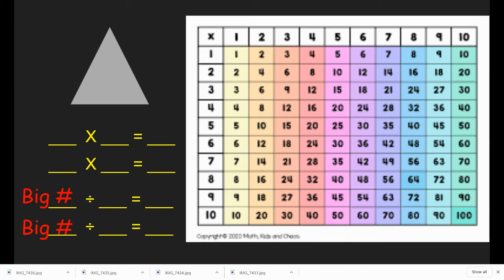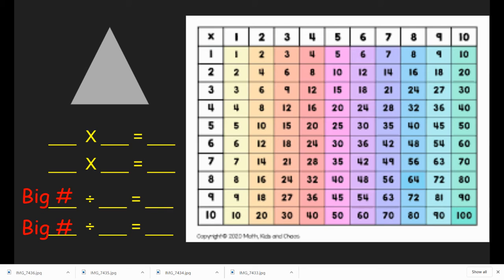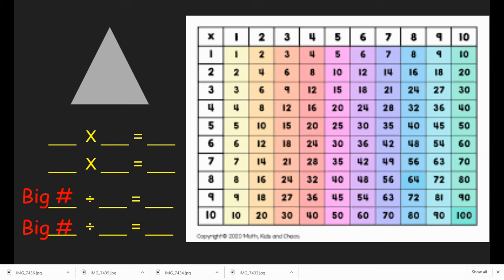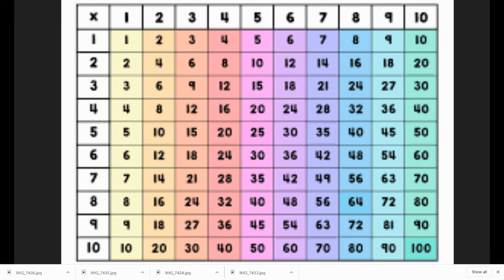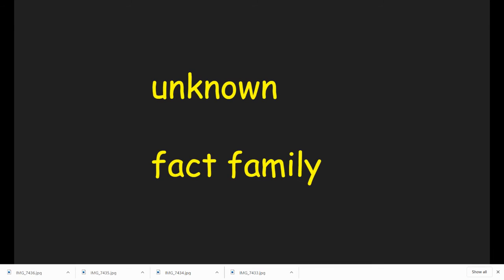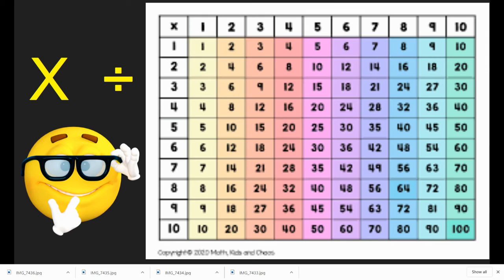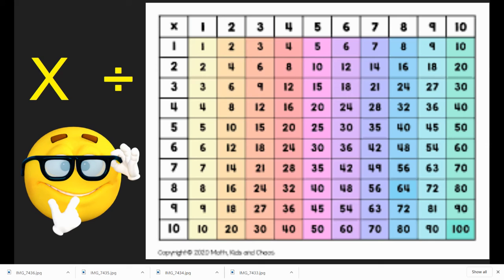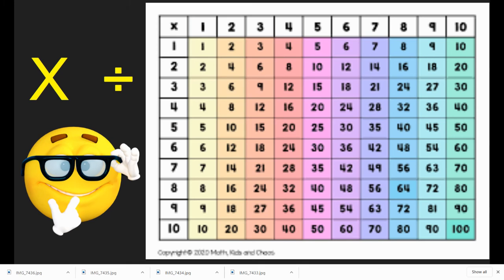G5C3L1 My Homework Page